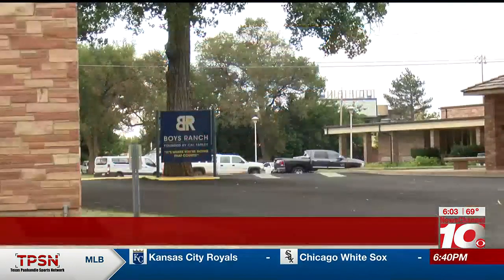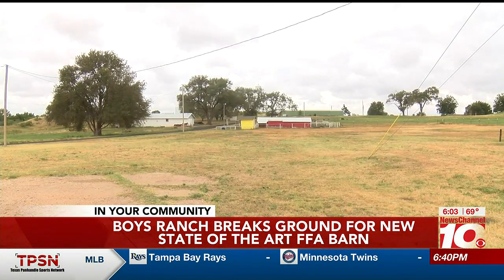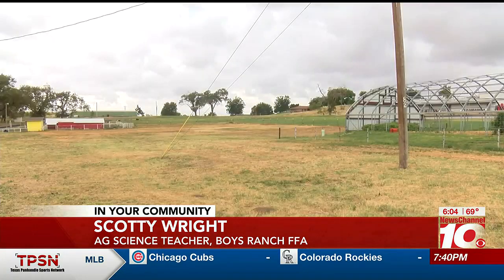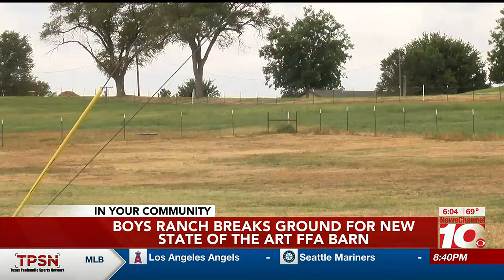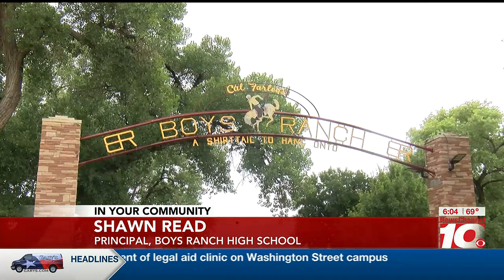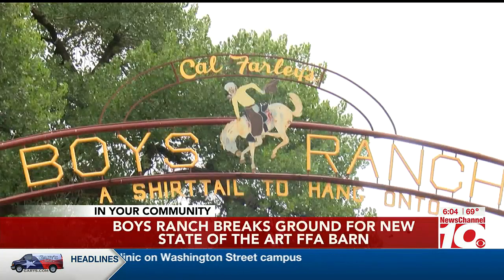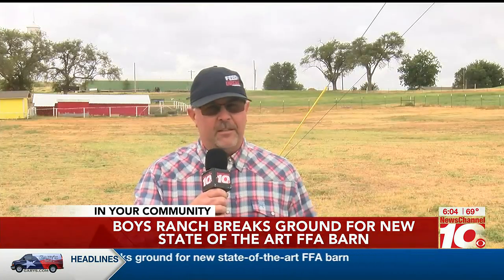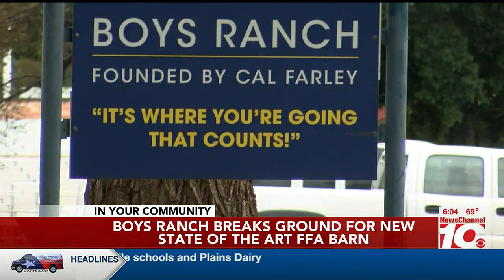VIDEO: Boys Ranch ISD breaks ground for new state-of-the-art FFA barn